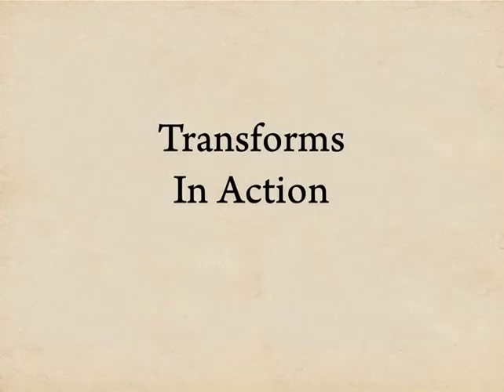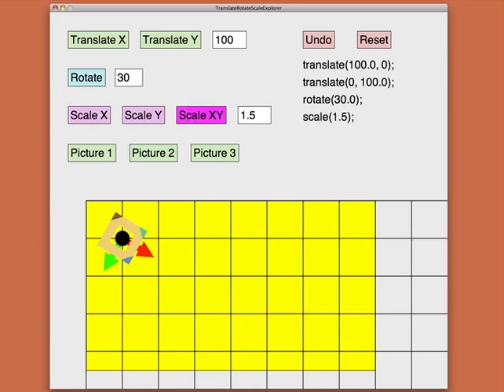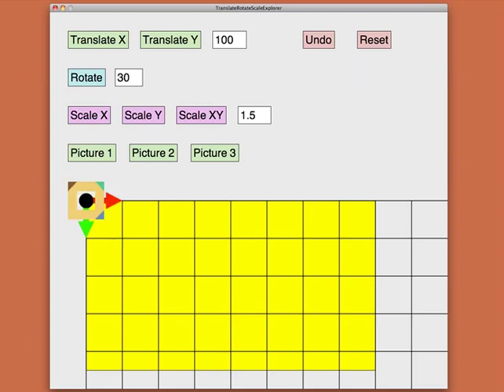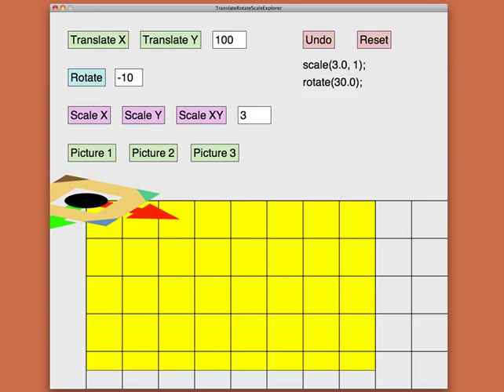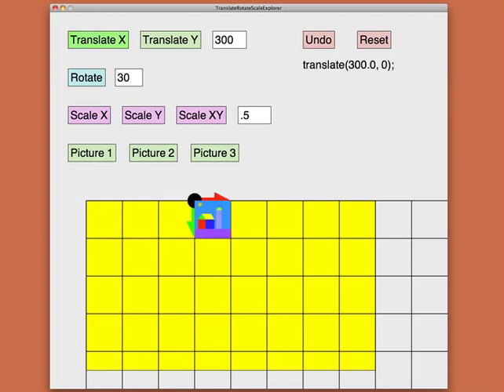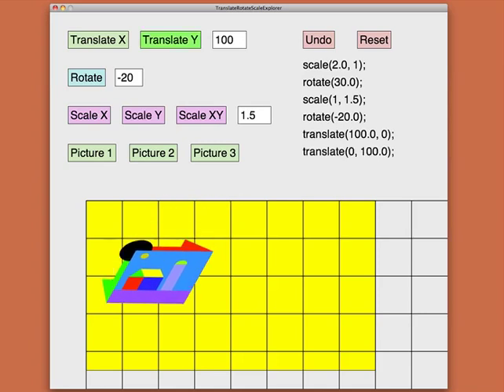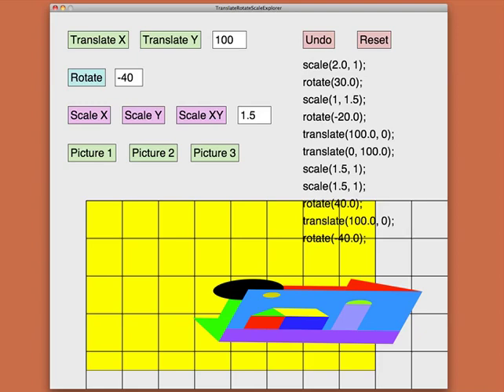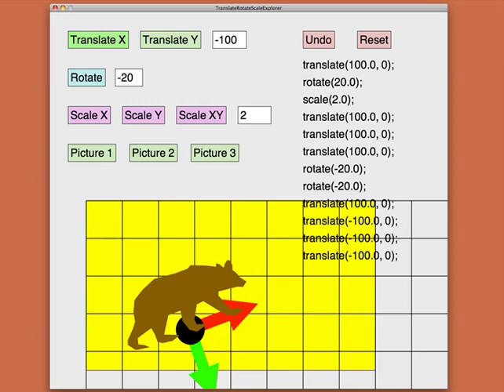W5 G5 V2 Transforms In Action 10m58s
We see that the order in which we apply transformations can greatly influence the result.